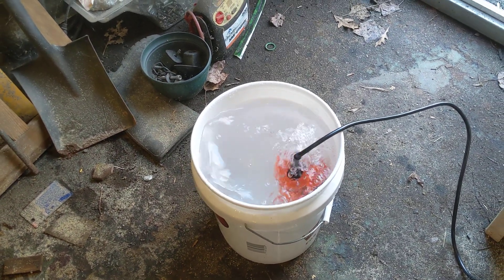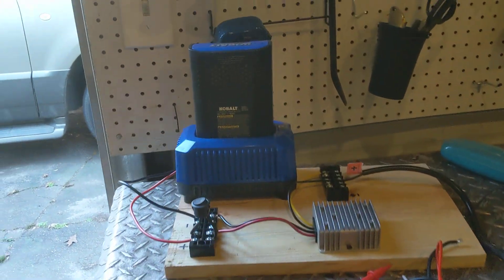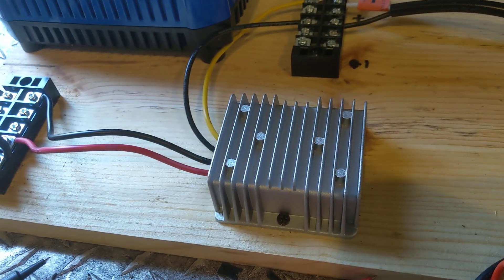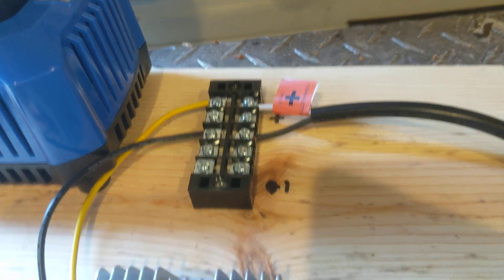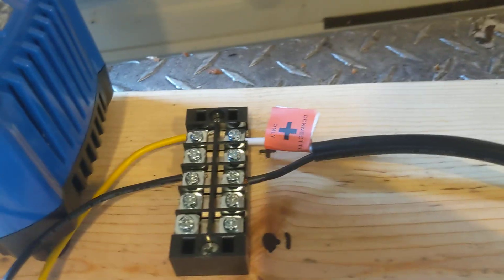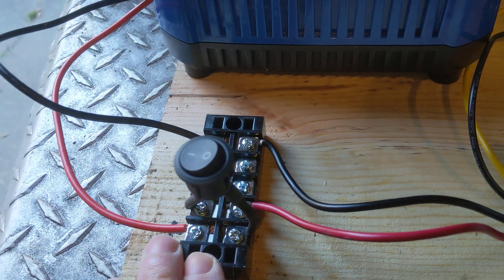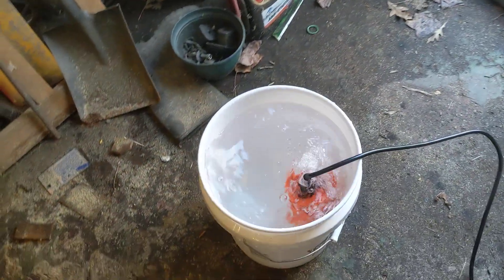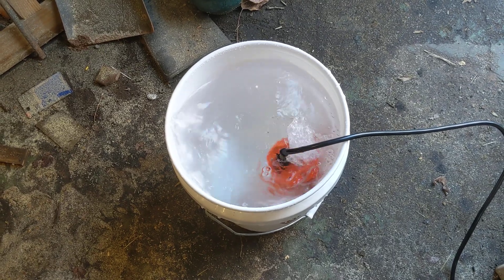Eco-Worthy 12 Volt Well Pump Bucket Test, Powered by a Kobalt 40v Battery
I also tested using a Black and Decker 20V Max battery thru the same board and it powered it fine.
Amp draw at the battery was about 3.5 amps, no change in amp draw from the pump.

This pump will be going down an old well located on my property that was drilled in the 1960s.
I am assuming it is about 400 feet deep, but have only confirmed 100 feet cuz that is how long my longest tape measure is.
Water level in the well is about 10 feet below grade.
The plan is to drop this pump about 75 feet down the well so I can have an emergency source of water should there be an interruption in the public water supply for any reason.
The pump is 12 volts, so it can be run off a car battery, solar panel, or the testing rig that I thru together.

Here are some links to the Pump and other items used in this test:

The Pump:
ECO-WORTHY 12V DC Submersible Well Water Pump

The Voltage Converter:
HOMELYLIFE Voltage Converter DC8V-40V to 13.8V 10A Automatic Buck Boost Step Down Up

Terminal Blocks:
MILAPEAK Terminal Block and Strip

Fuse Holders:
VANTRONIK Waterproof Inline Fuse Holder 3 Pack

Sharkbite PEX Check Valve:
SharkBite 1/2 Inch Check Valve

Black & Decker 20v Battery Adapter:
Power Wheel Adapter with Fuse&Switch,Secure Battery Adapter for Black+Decker 20V MAX

Kobalt 40v Batter Adapter:
In case you don't want to make one.

If you found this video helpful, and buy stuff on Amazon anyways, then I'd appreciate you using this link for your next purchase:
It will cost you nothing extra, and I'll make a few cents as a commission on your purchase, even if you buy something else.